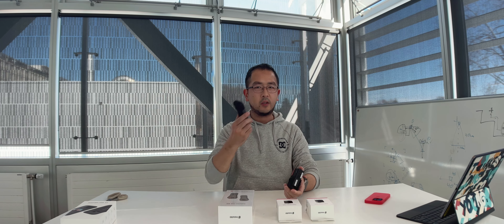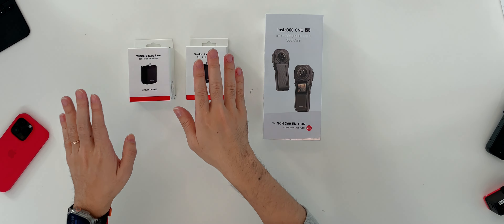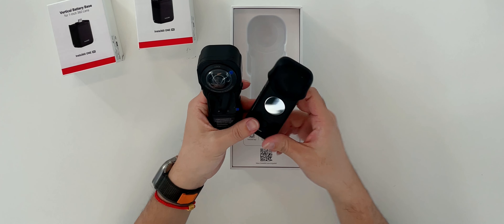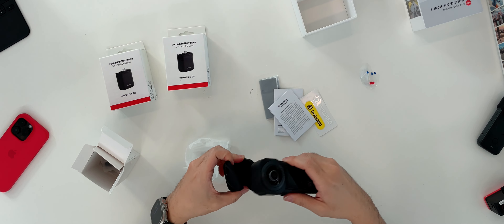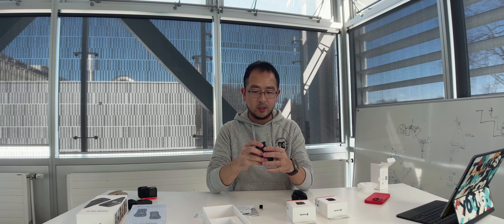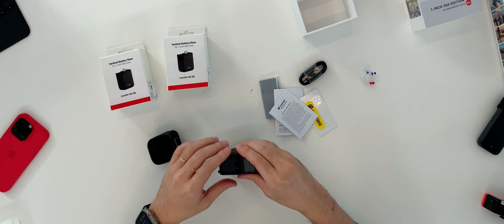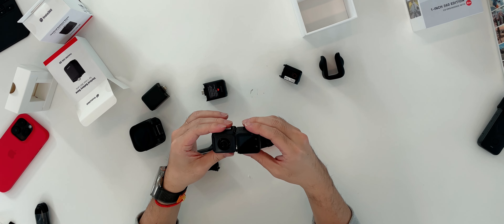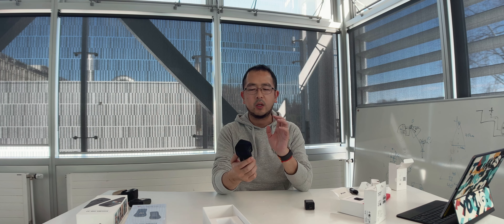066_Unboxing the Insta360 ONE RS 1-Inch Edition 360 Camera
📷 Dive into the world of cutting-edge CVR videography with me as I unbox and explore the remarkable Insta360 ONE RS 1-Inch Edition 360 Camera! 🌐✨

With its upgraded 1-inch sensor, 6K resolution, and 360-degree field of view, the Insta360 ONE RS 1 inch edition opens up a realm of creative possibilities. In this video I will unpack the camera's sleek design, intuitive controls, and powerful app integration, all designed to empower creators to capture every angle of life.

Whether you're a vlogger, filmmaker, or simply passionate about tech, this unboxing experience will give you a firsthand look at the incredible potential of the ONE RS 1 inch module. Don't miss out on witnessing the evolution of storytelling.

More actual footage, tests and comparison coming later.